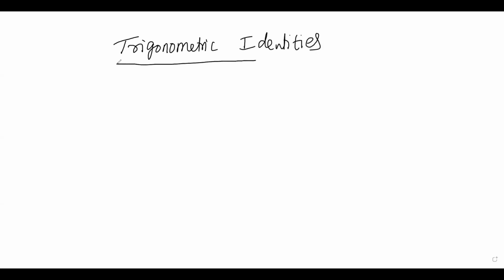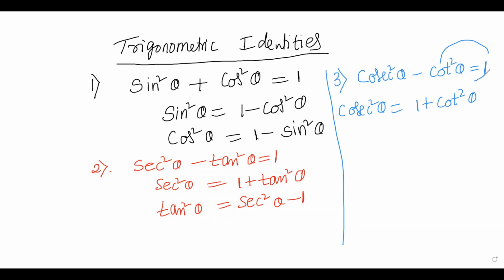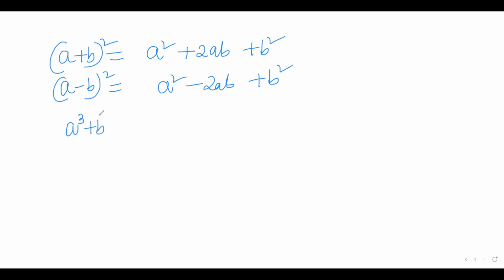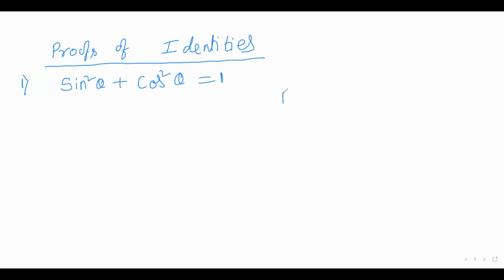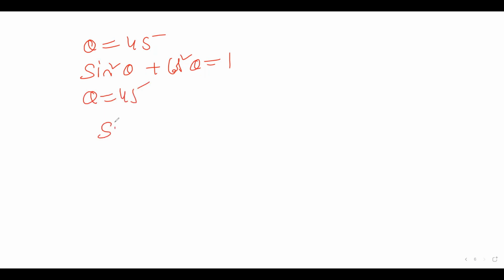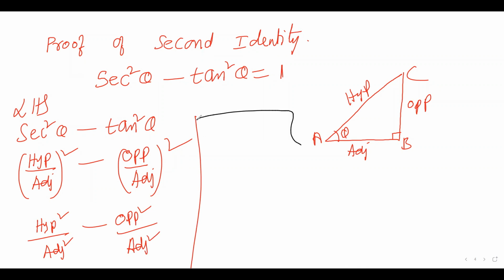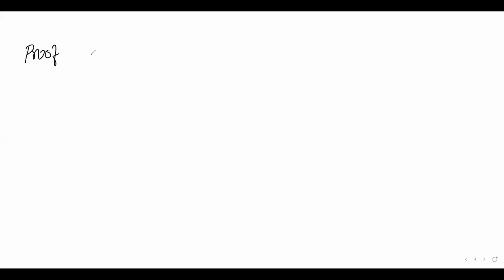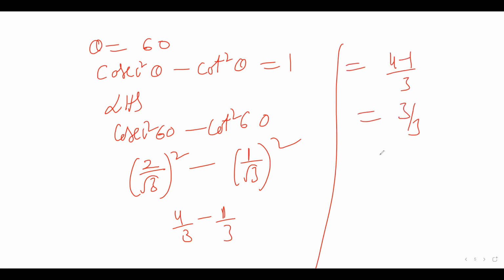TRIGONOMETRIC IDENTITIES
CLASS 10 TRIGONOMETRIC IDENTITIES.  GEOMETRICAL PROOF  OF ALL THREE TRIGONOMETRIC IDENTITIES.  RECIPROCALS.